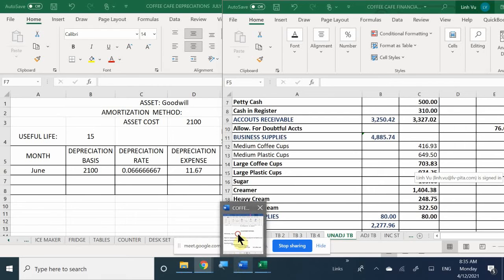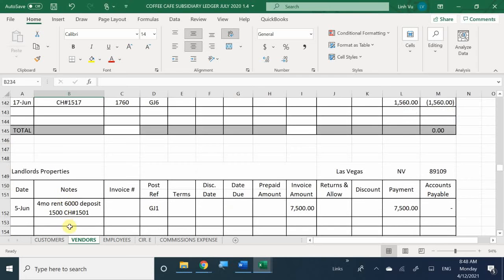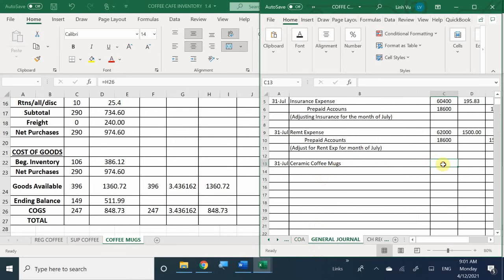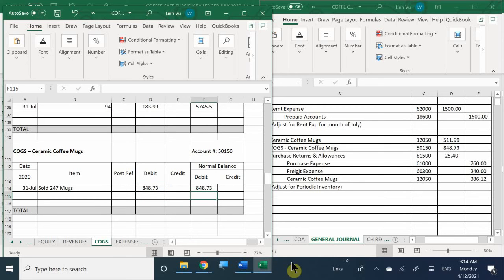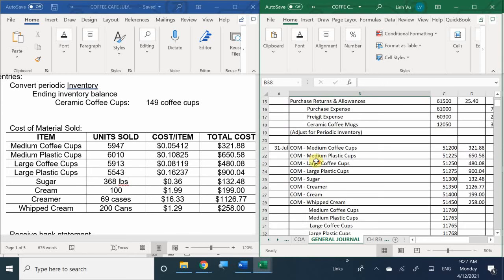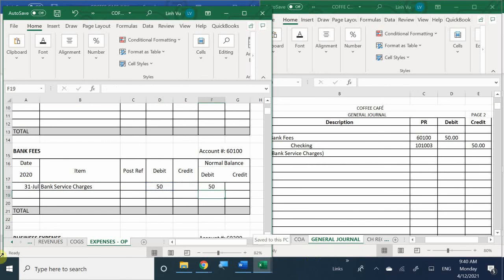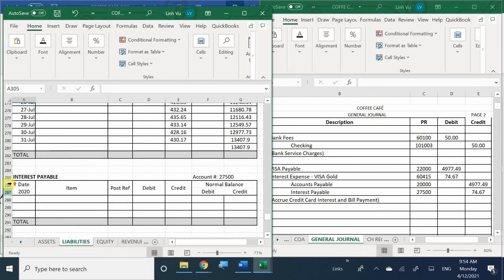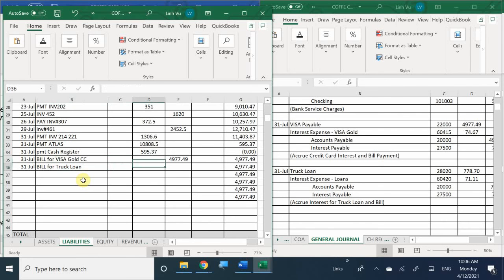AM ACCT 1.4 COFFEE CAFE JULY P1